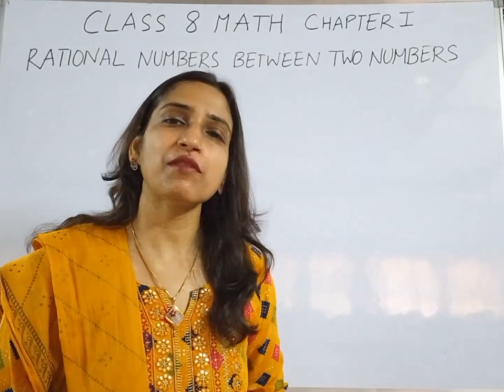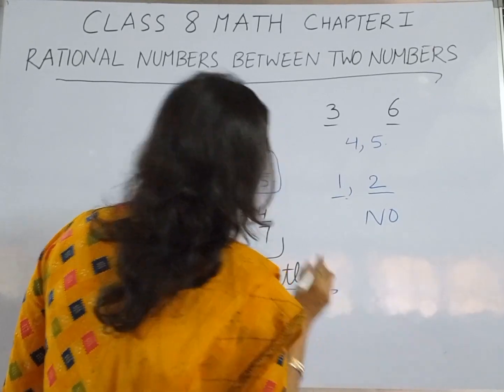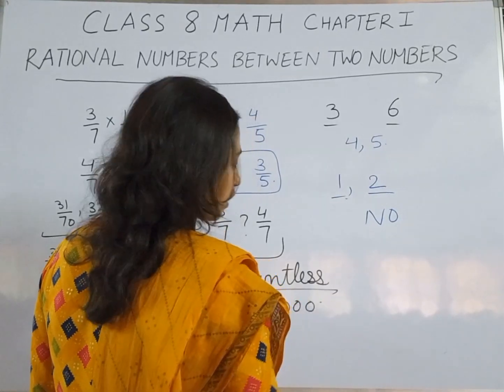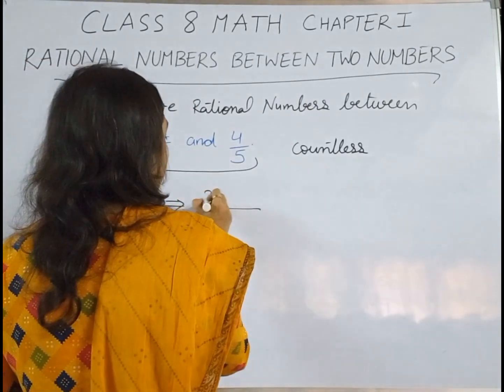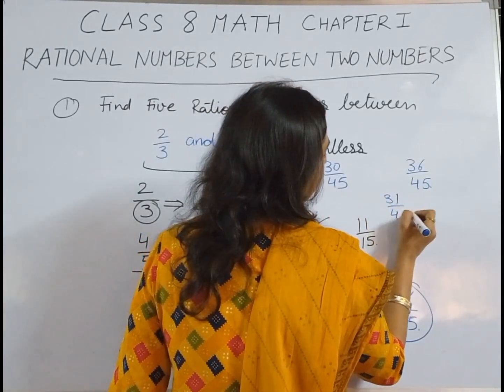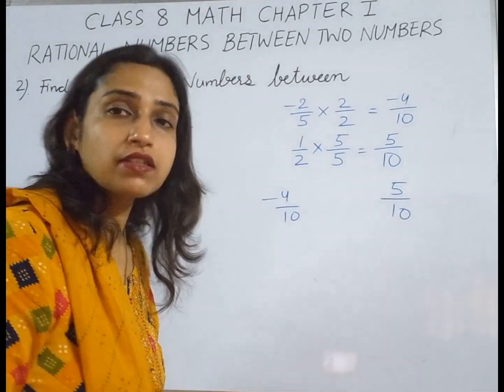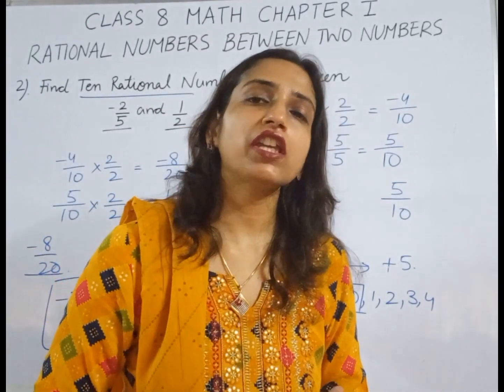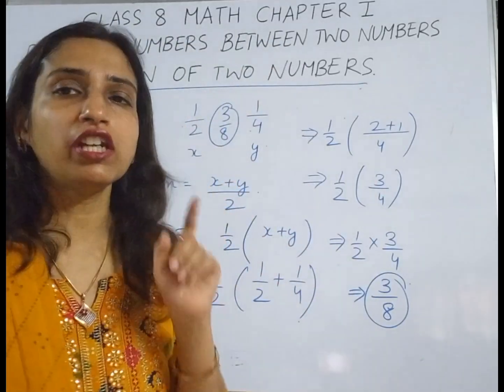Class 8 MATHS / Chapter 1/Rational Numbers Between Two Numbers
Learn Class 8 MATHS / Chapter 1/Rational Numbers Between Two Numbers

In this video I have discussed the method to find Rational Numbers between any two numbers. There are infinite number of rational numbers between any two given numbers. I will be teaching full syllabus of class 8th maths along with all exercise questions and previous year exam questions. After watching video you will be able to solve all questions related to topic. Still if you face any problem you can ask me your question in comment box. We will solve your query together in my classes.

If you want to learn with me